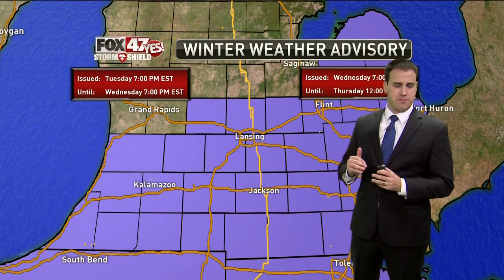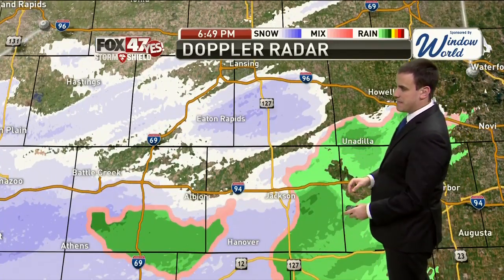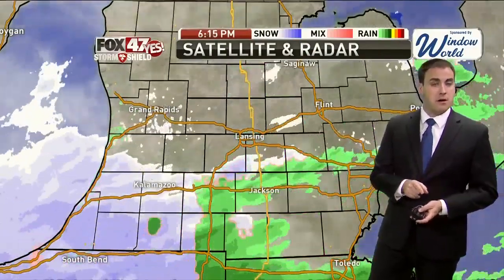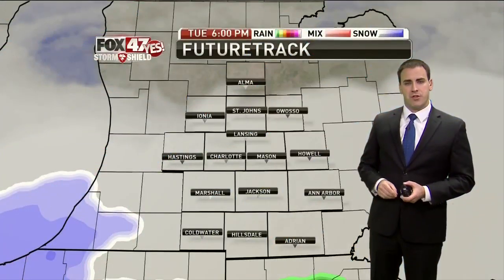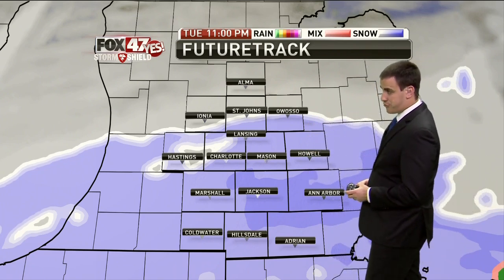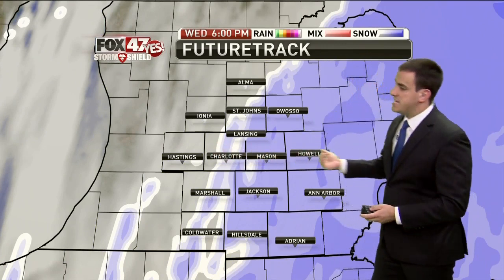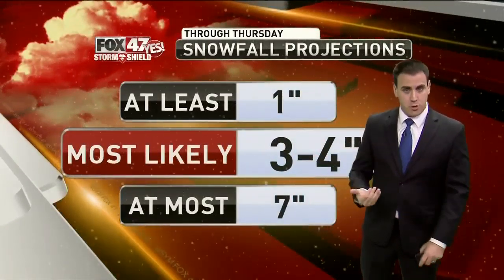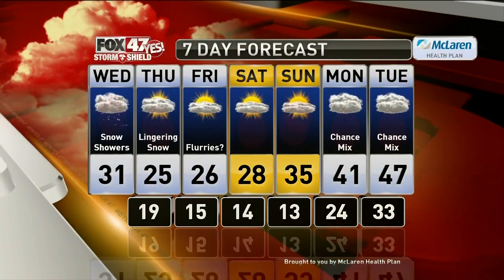Brett's Forecast 2-25